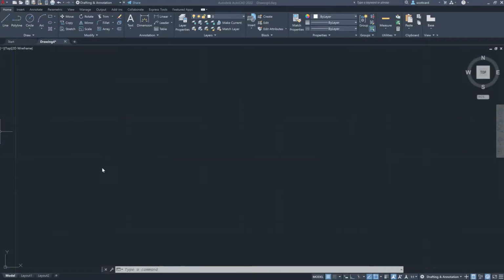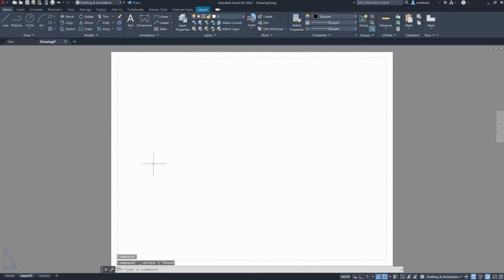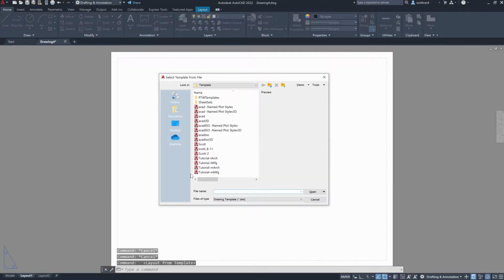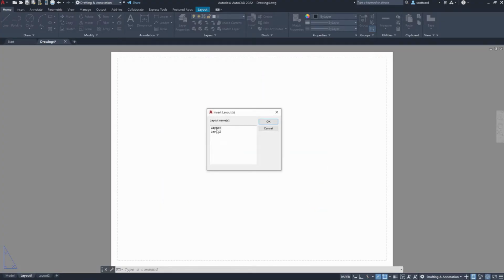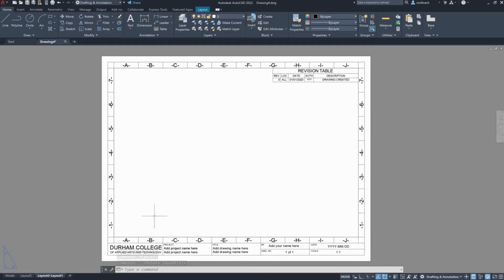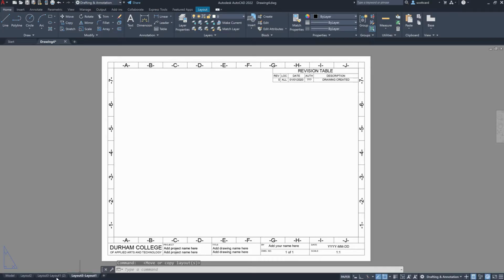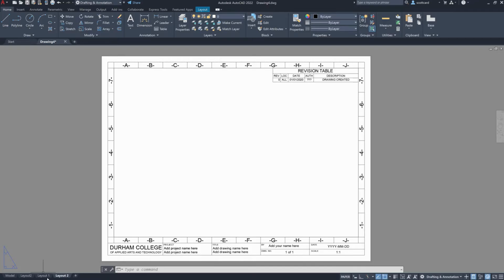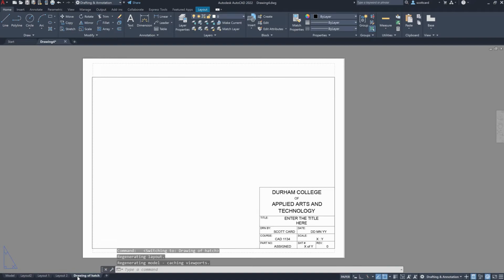Best Way To Add a Title Block and Frame to an AutoCAD Layout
Forgot to start with your template file? No problem! You could copy/paste it in (which is not ideal) or use this technique. 😜 By importing the title block from a template file, it will automatically be scaled and will be consistent across all your drawings. It is also possible to copy an existing layout tab that may have the tile block. Quick and easy, this is the best way.